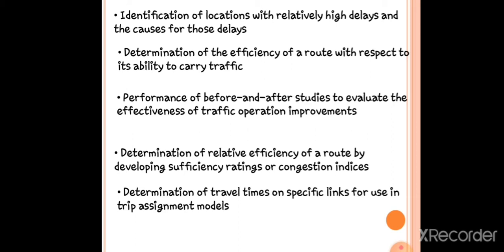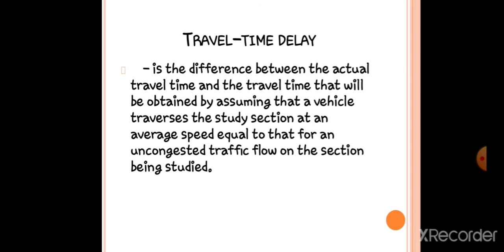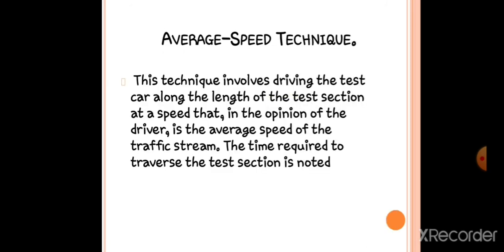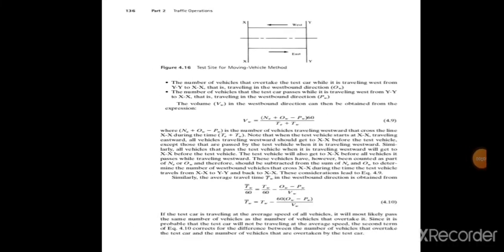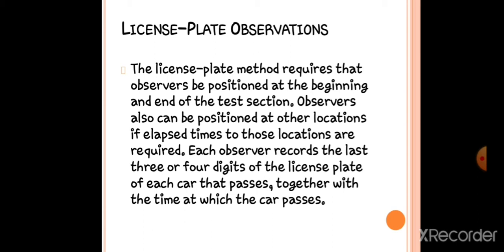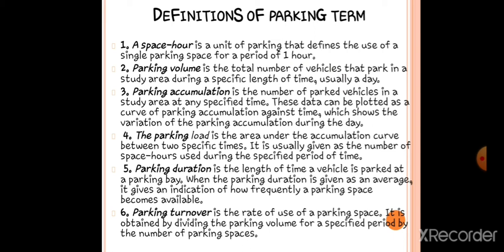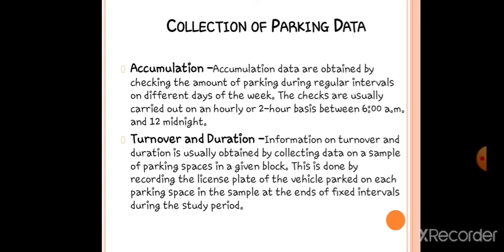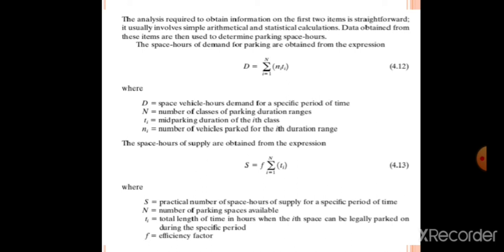February 10, 2021